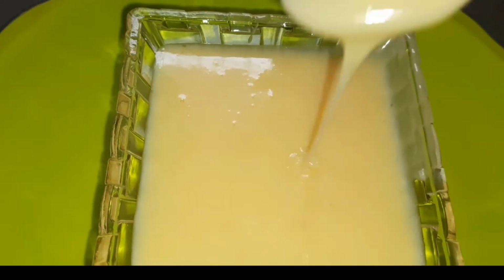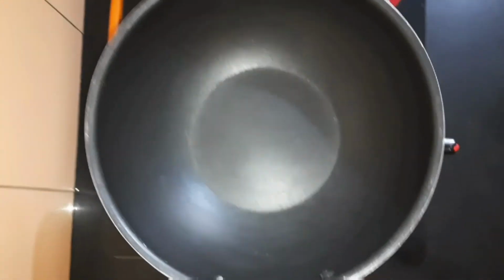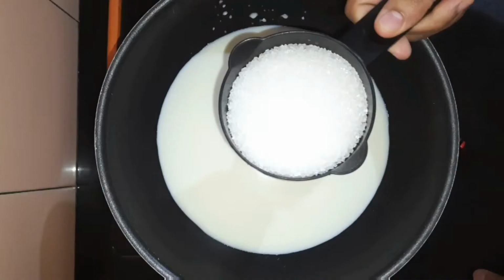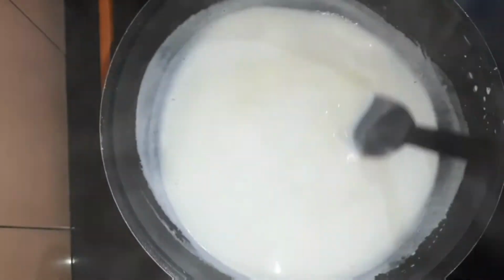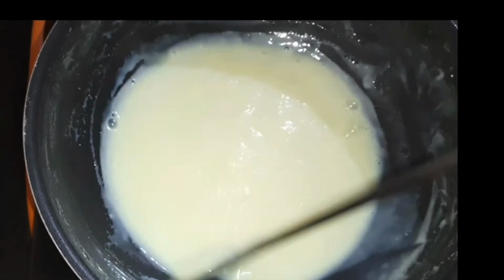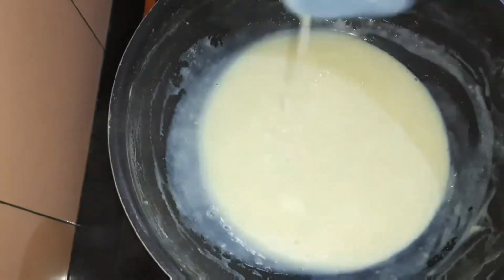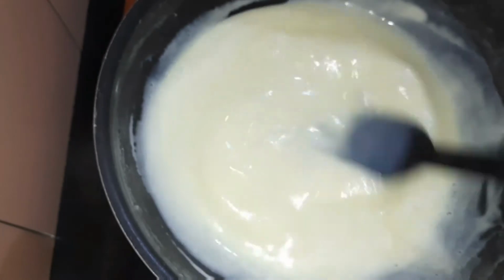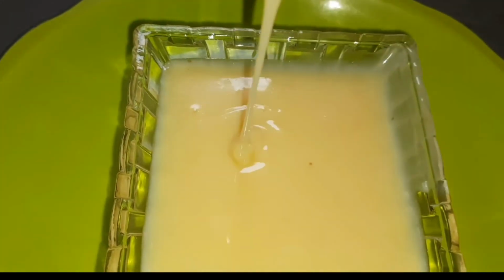Only 2 ingredients-Creamy condensed like milkmaid/how to make condensed milk at home/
Only 2 ingredients-Creamy condensed like milkmaid/how to make condensed milk at home/condensed milk recipe

This video will teach you how to make condensed milk at home just like milk maid in very few easy steps. Everyone can make this two-ingredient, No Machine condensed milk

Preparation time-20mins
 Ingredients
Milk-Half liter
Sugar-3/4th cup
Baking soda- a pinch